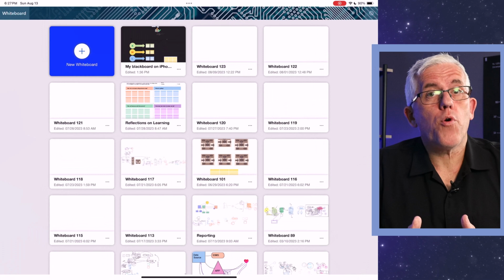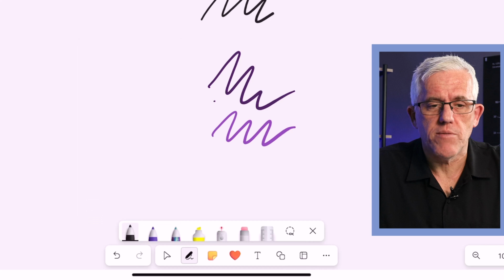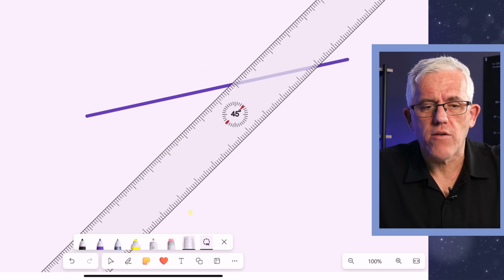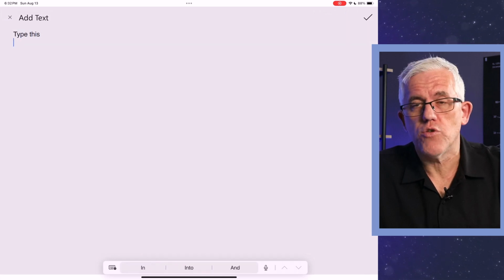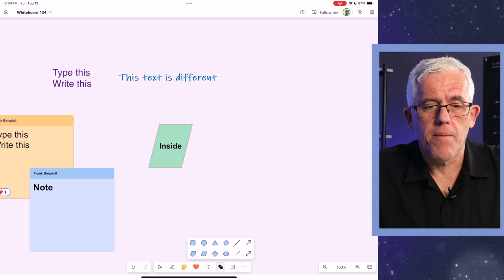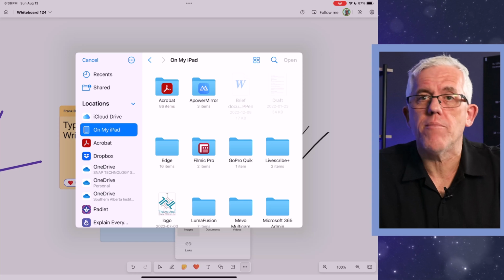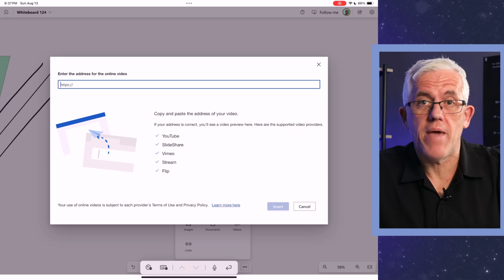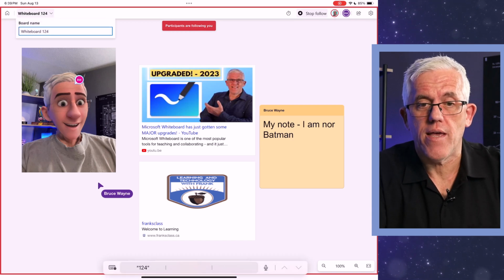Create And Collaborate With Microsoft Whiteboard On Your Ipad!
The Apple pencil and high-quality screen makes the iPad an ideal platform for working with Microsoft Whiteboard.

Great for participation, collaboration, and sharing ideas (and photos!) - the Microsoft Whiteboard Phone APP is amazing!

00:00 Introduction
00:48 Opening a new Whiteboard
01:03 Sharing the Whiteboard
01:29 Settings, export, backgrounds
02:07 Pen Menu - new features
02:45 Pen Characteristics
03:01 Clearing the Canvas
03:36 Laser Pointer and Highlighter
04:15 Ruler
05:05 Notes and Handwriting
05:43 Reactions
06:22 Adding Text
06:48 Text Font - Strange
07:26 Shapes
08:36 Templates
09:31 Follow Me
09:42 Insert Menu
09:55 Insert an Image and PDF
10:47 Insert YouTube Video
11:11 Insert Hyperlink
11:50 Collaborate with others
13:42 Closing Ideas